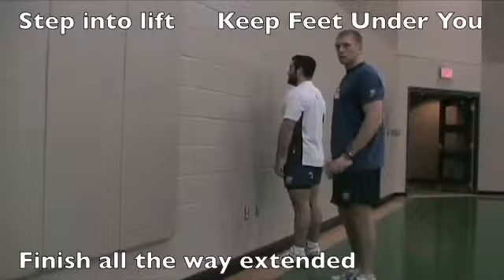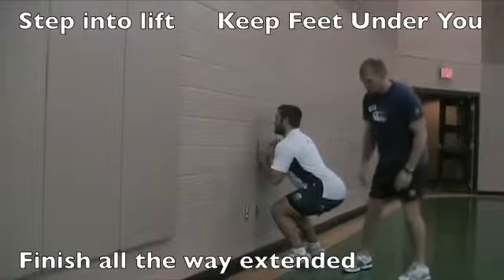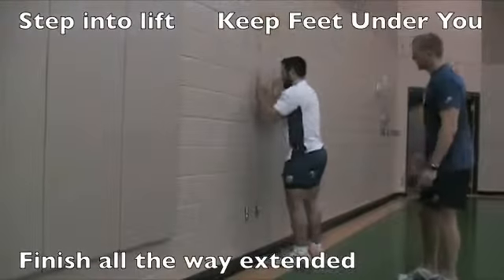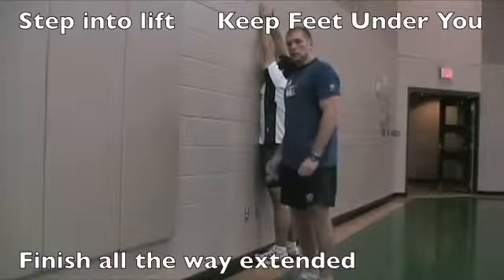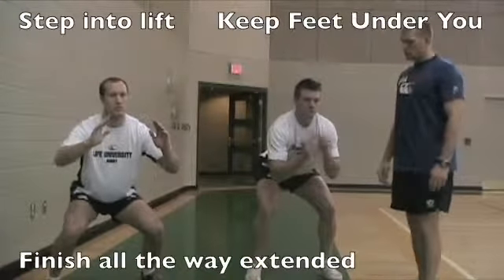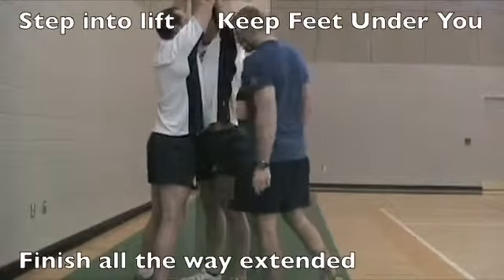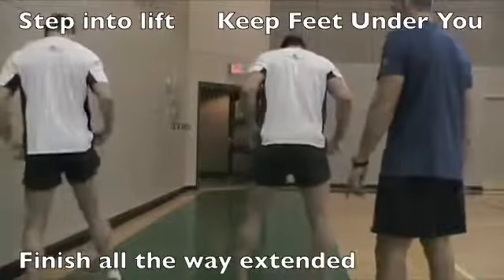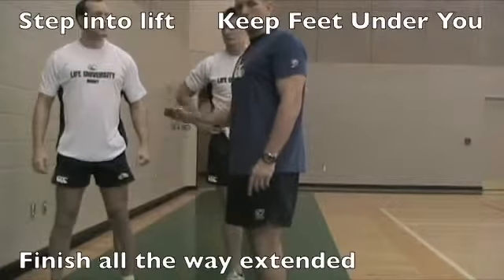Rugby Lineout Lifting Form YouTube